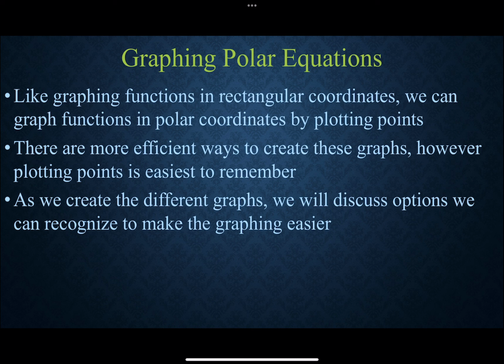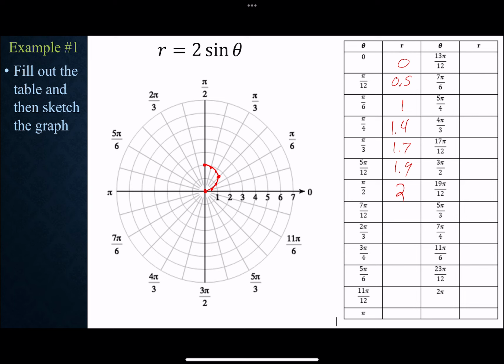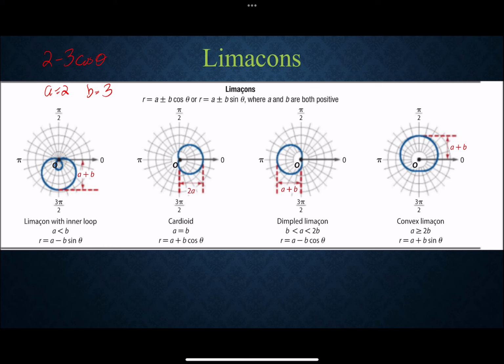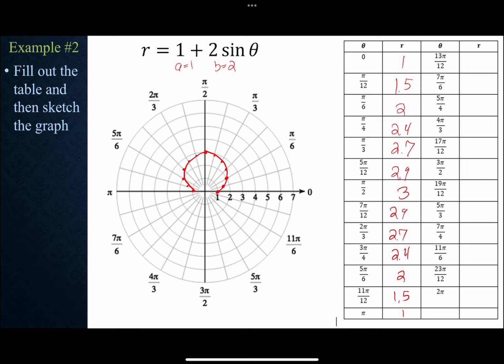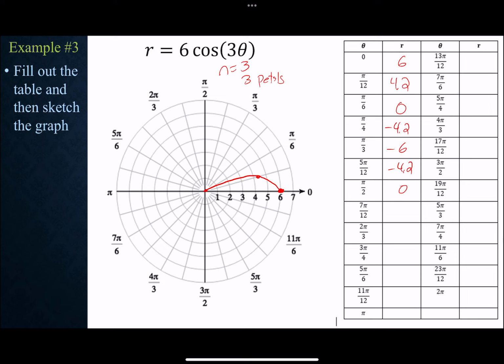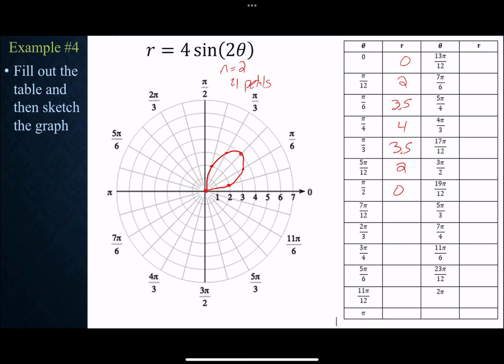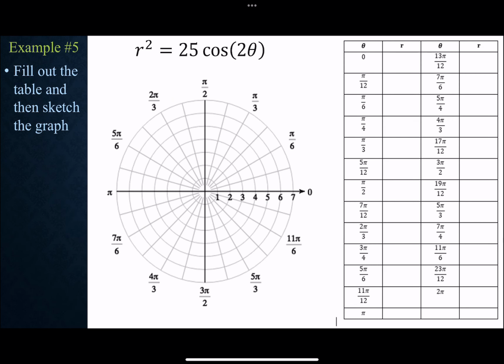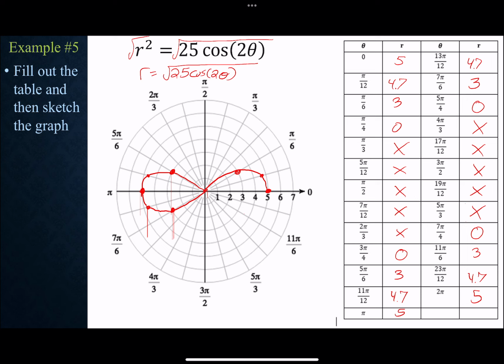10.4-Graphing Polar Functions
This video explores how to create a graph of Polar Function. The 4 types of Polar graphs are discussed and how their graphs are created.